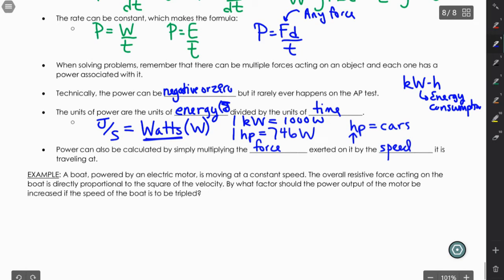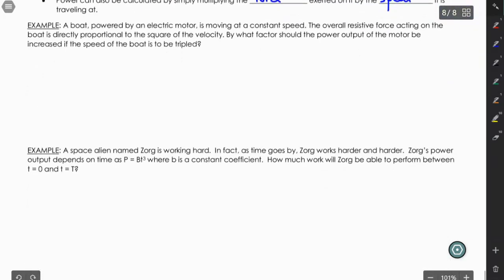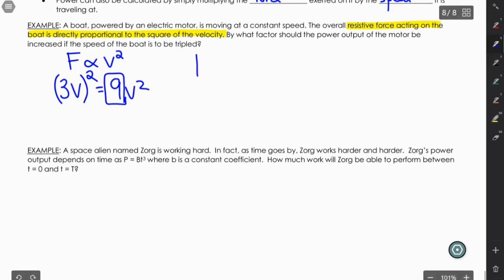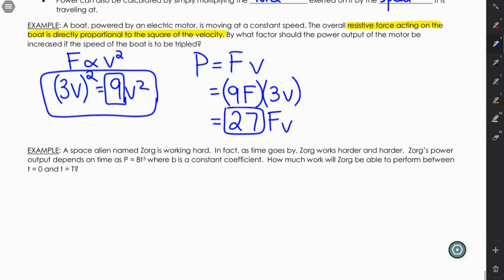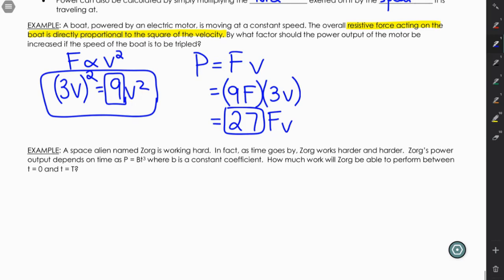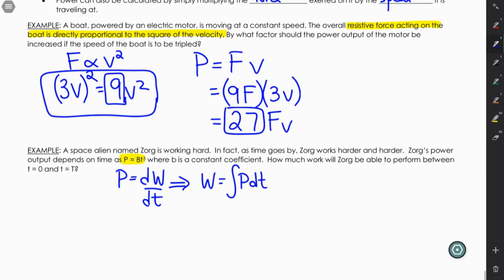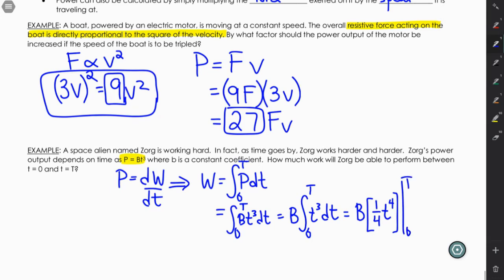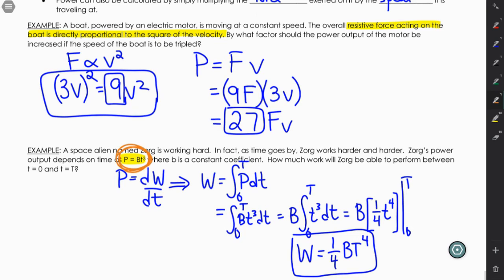AP Physics C - Unit 3 - WEP - Power